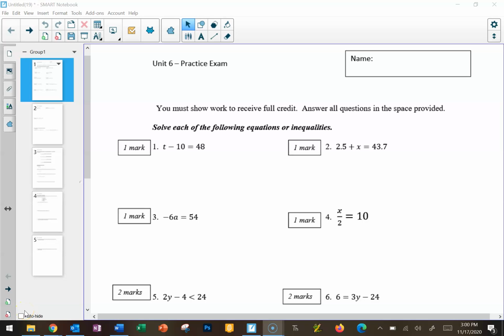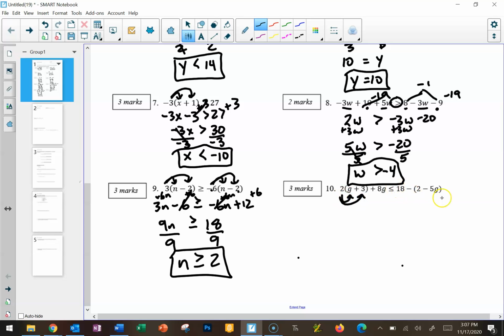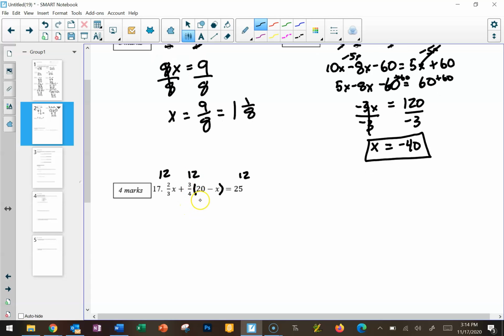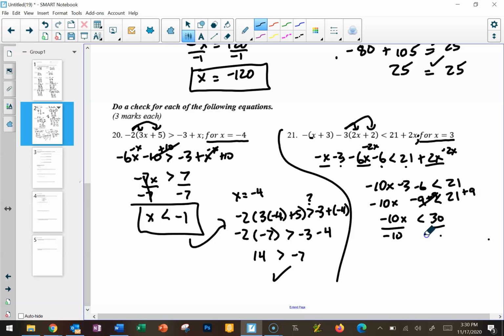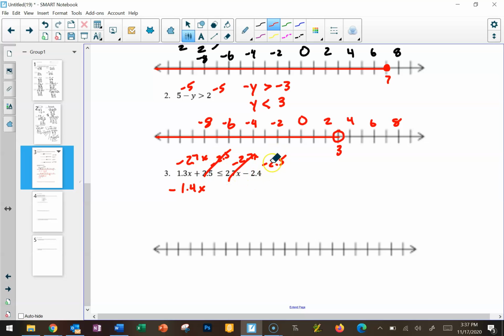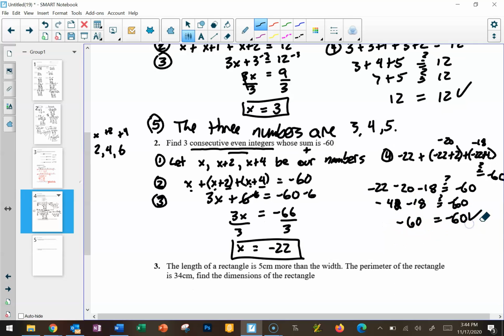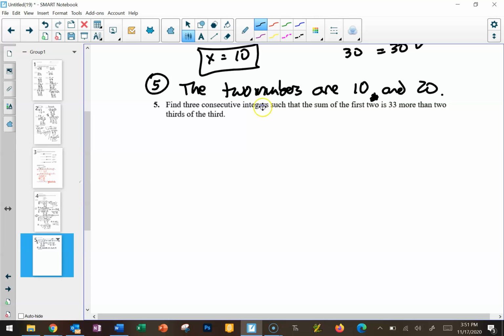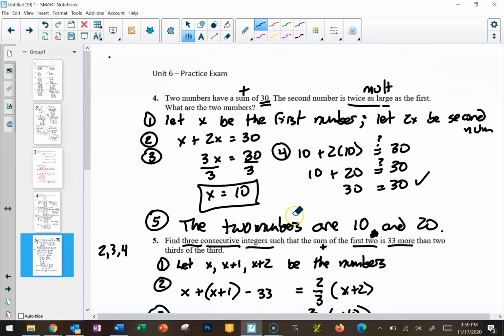Math9 :: Unit 6 :: Practice Exam